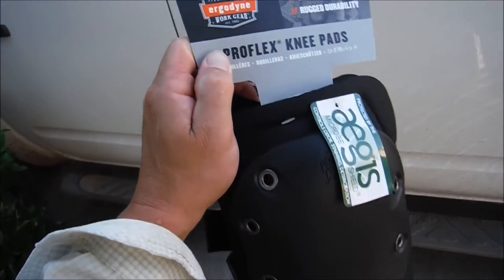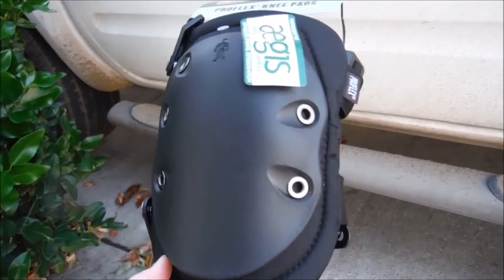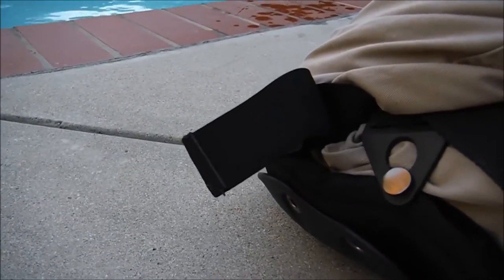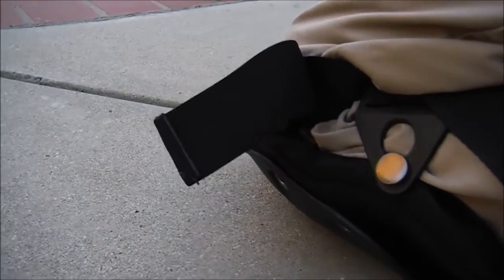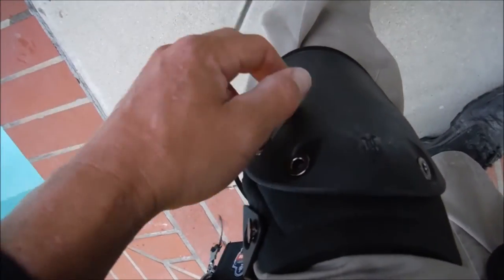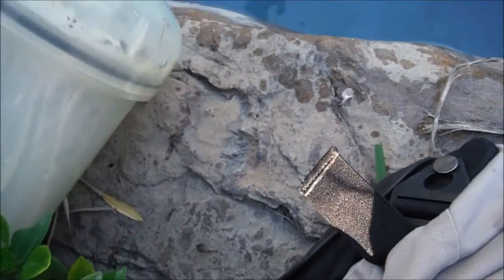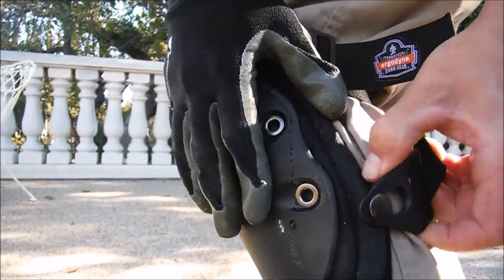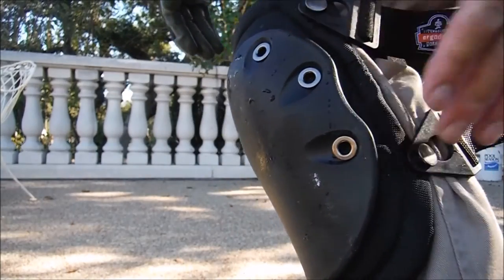ProFlex® 335 Slip Resistant Rubber Cap Knee Pad - Review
I started wearing knee pads about four years ago when my left knee started to act up on me. This job is a grind on your body. The constant kneeing down will probably destroy your knees eventually. But with a good pair of knee pads a career ending injury can be avoided.

These knee pads are great. They are durable and comfortable. For the most part they stay in place on your knees. I occasionally need to readjust the left knee pad but it stays up on the knee almost all day long. I drive with these on and do all of my service while walking around with these knee pads on. I wear long pants all year round so not sure how they work if you wear shorts. I would advise against shorts in this business for a few reasons, mainly the Sun's harmful UV rays.

If your looking for a great quality set of knee pads, look no further.